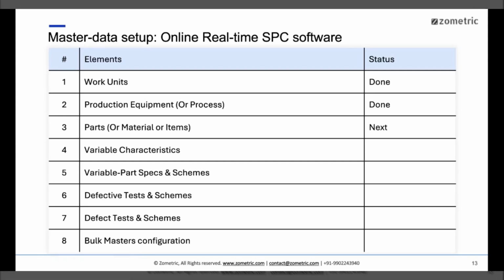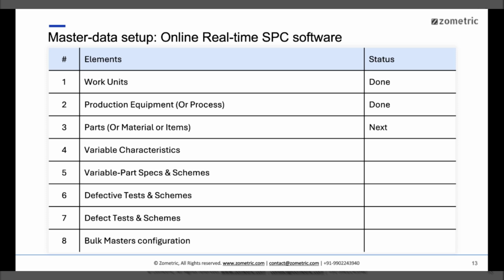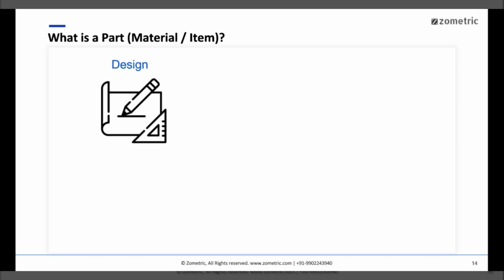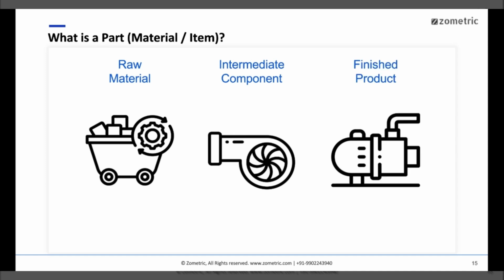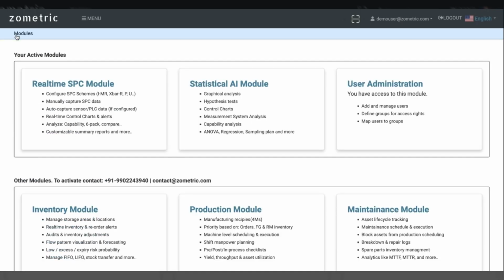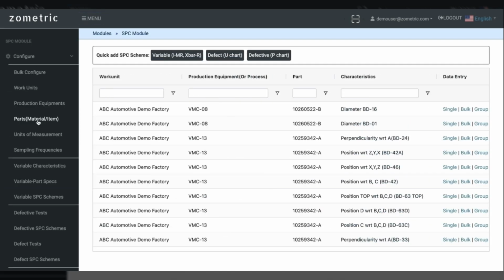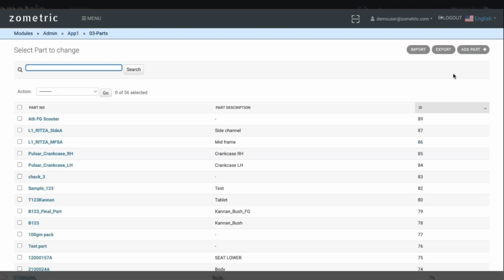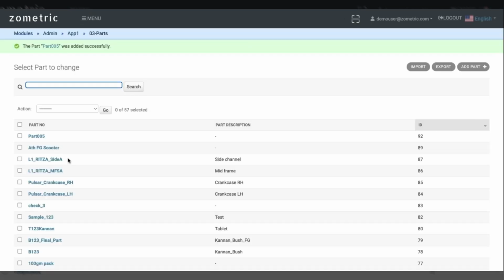Parts Configuration in Zometric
Welcome back to our tutorial series on setting up master data in Zometric’s Online Real-time SPC software!

In the last video, we covered Production Equipment or Processes. In this video, we’ll walk through how to configure Parts — also referred to as Materials or Items, depending on the terminology used in your industry.

Before we proceed, let’s first understand what qualifies as a Part in Zometric.

A Part represents a distinct design, formulation, or assembly with a fixed set of specifications and attributes that define its identity.

It can be a raw material, an intermediate component, or a finished product, depending on its role in the manufacturing process.

Now, let’s set up a Part in the software. Start by opening the Zometric Real-time SPC Module, then go to Menu, Configure, and select Parts. Click on "Add Part" in the top-right corner of the page. Enter a unique name for the Part. The Part description is optional, so you can fill in any additional details if needed. Once done, click "Save" in the bottom-right corner.

And that’s it! You’ve successfully set up a Part in Zometric.

In the next video, we’ll discuss Variable Characteristics. See you there!